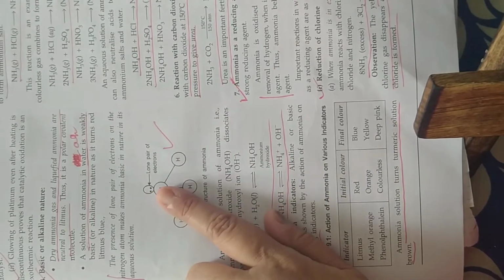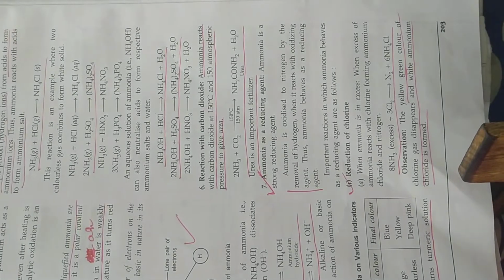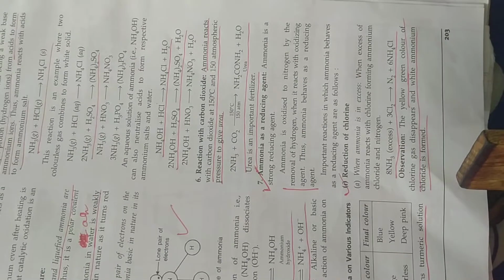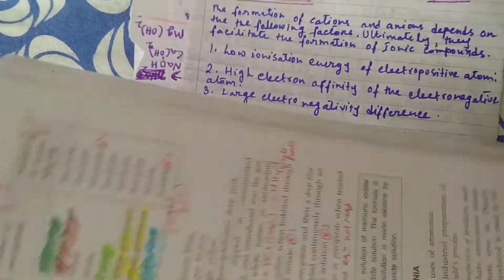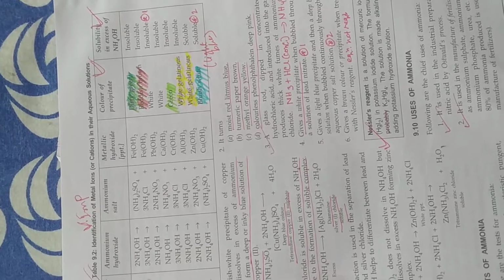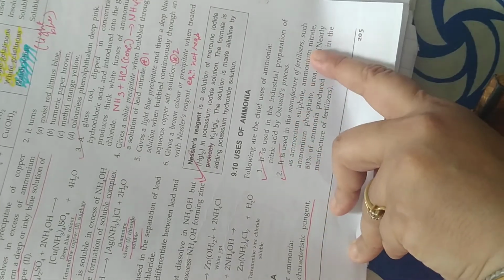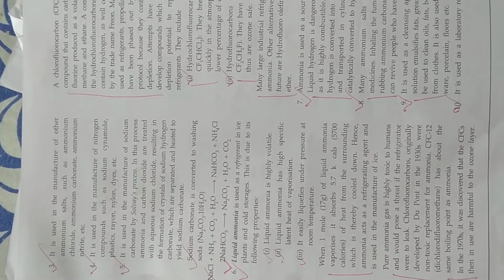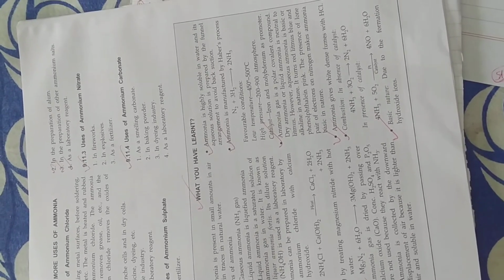Chemistry class 10 Susmita miss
Ammonia last part